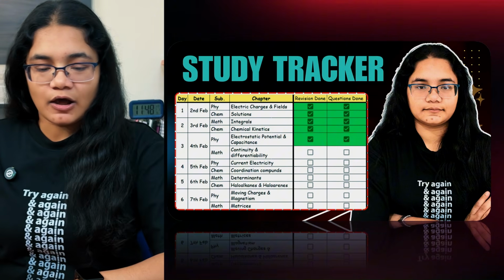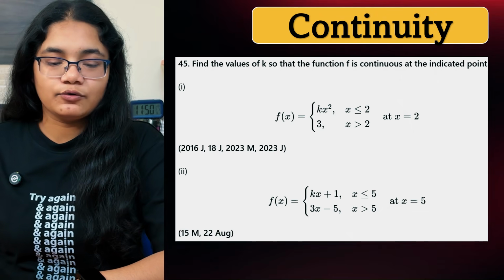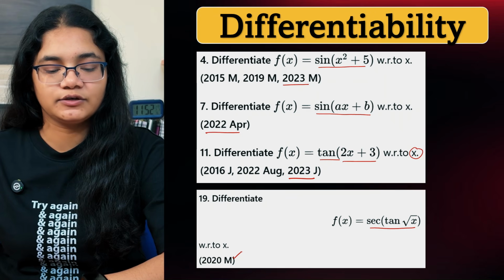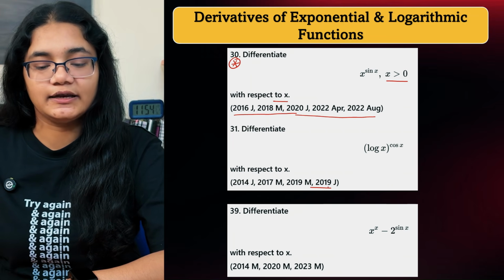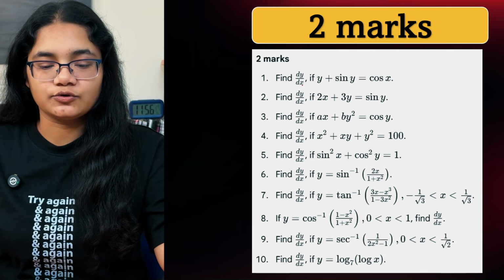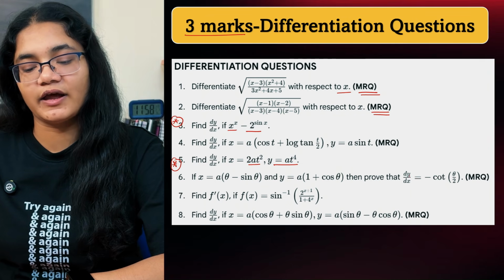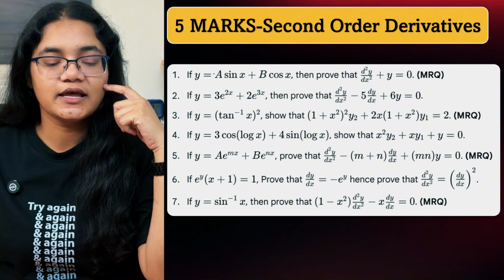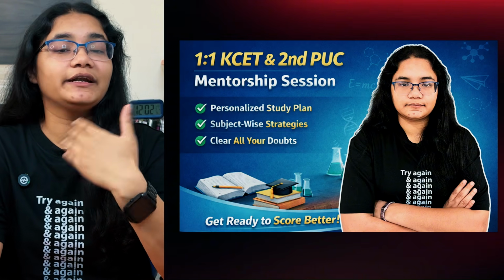2nd PUC Maths Continuity & differentiability Most Imp. Questions | 2nd PU 21 Days Challenge Day 3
Hello 2nd PUC and KCET aspirants,
Welcome to Day 3 of the 2nd PUC 21 Days Challenge to score 95% or above in the final board exam.
📌 Day 3 Homework – 4th February
✅ Physics – Electrostatic Potential & Capacitance
✅ Maths – Continuity and Differentiability

In this video, Aishwarya ma’am discusses the most important questions from the Continuity & Differentiability chapter of 2nd PUC Maths, carefully selected after analyzing:
✅ PU Board Model Question Papers
📘 Students are advised to revise the complete chapter from NCERT and practice all the questions discussed in this video for better exam performance.
🎯 This session is extremely helpful for:
✅ 2nd PUC Board Exam Preparation
✅ KCET Maths Preparation
✅ Scoring high marks in Calculus chapters